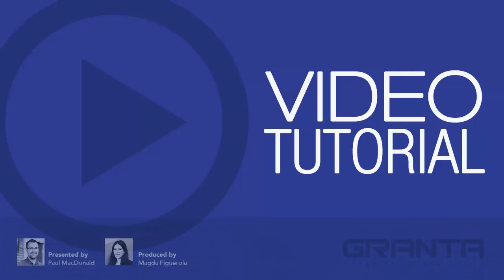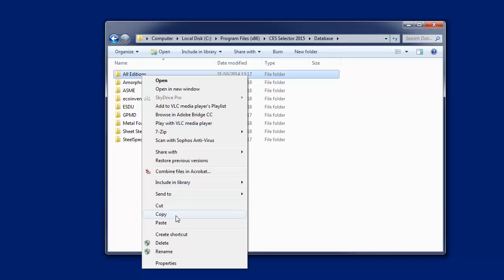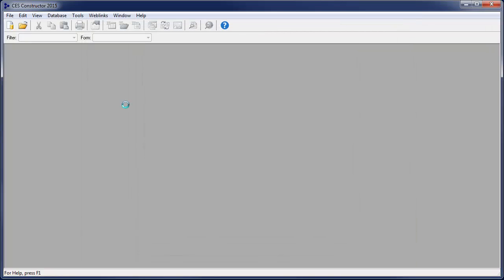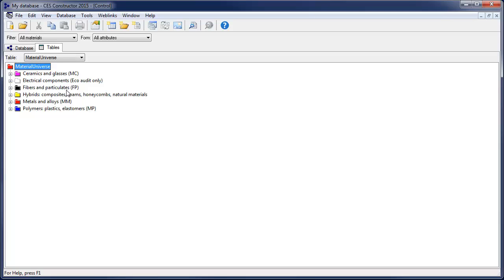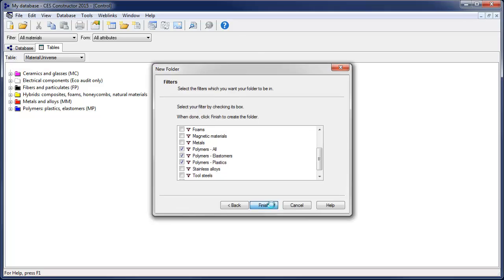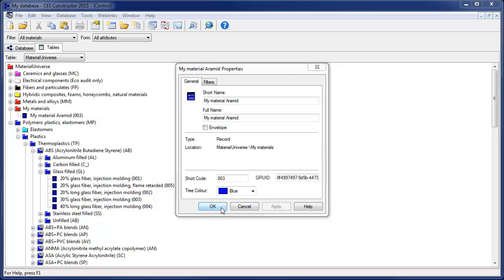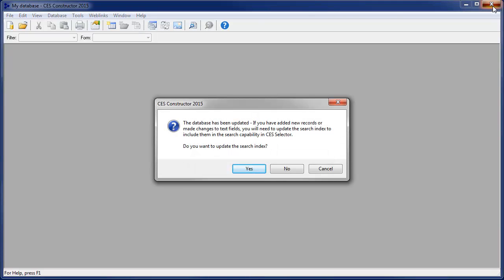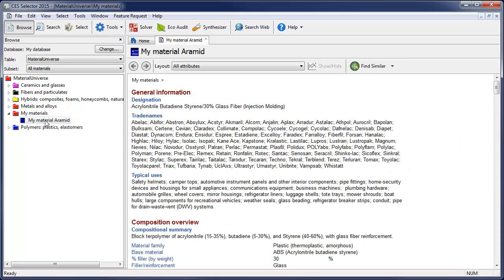2015 CES Selector Constructor Part 1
CES Constructor